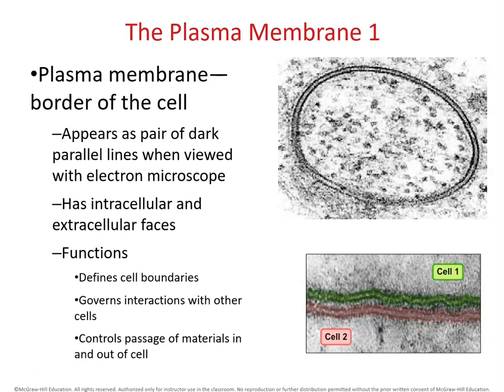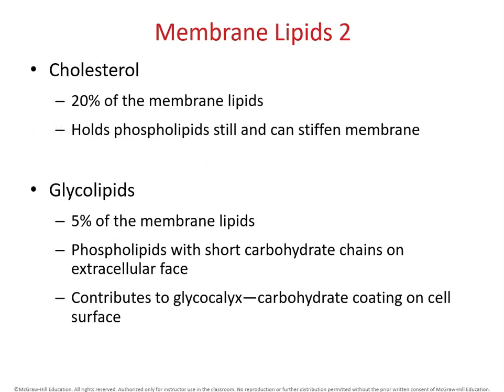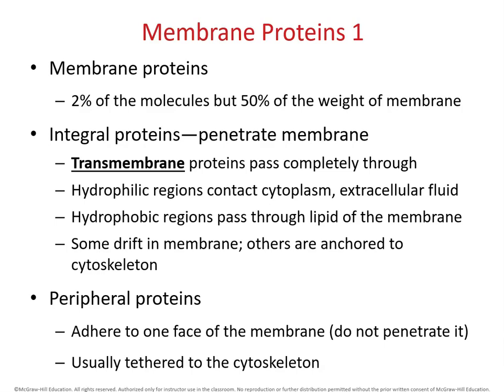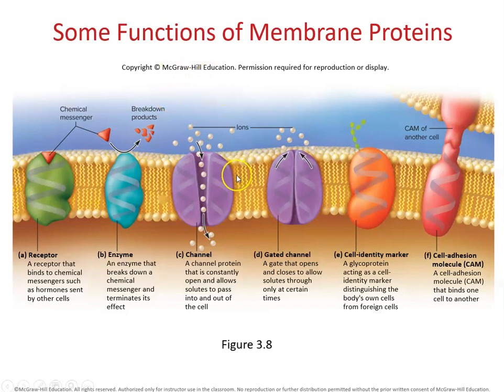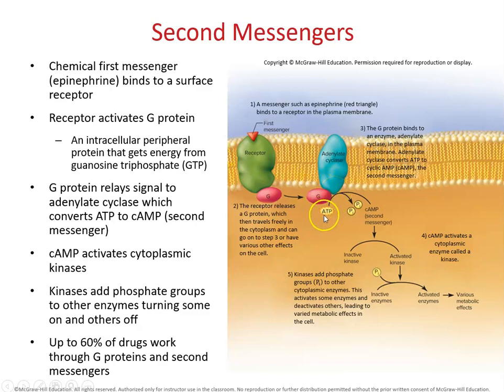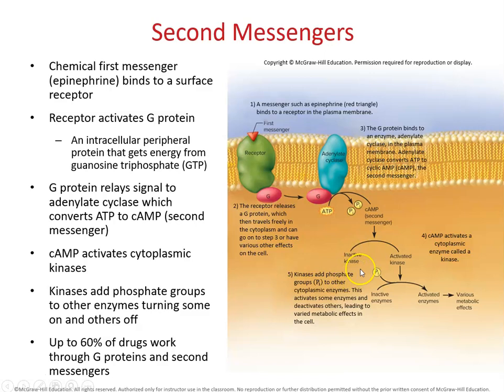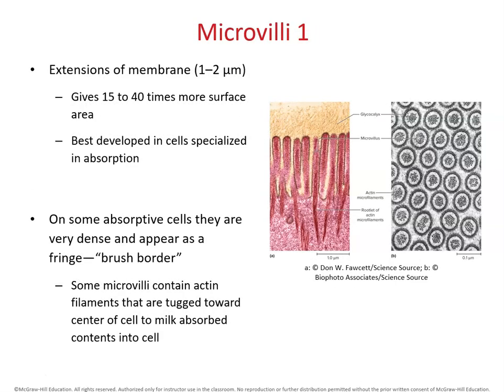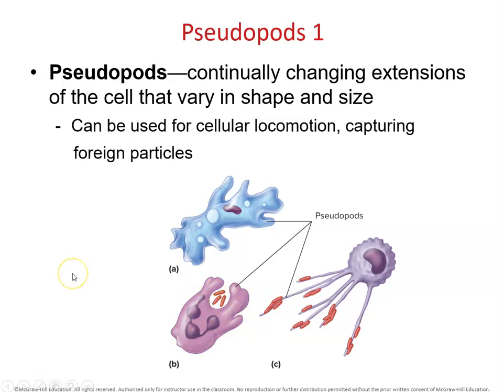Chapter 3 Video 2 Section 3.2